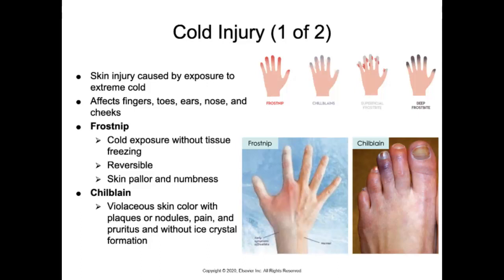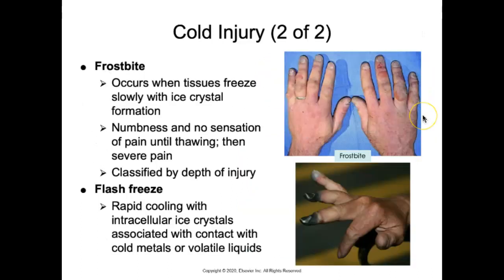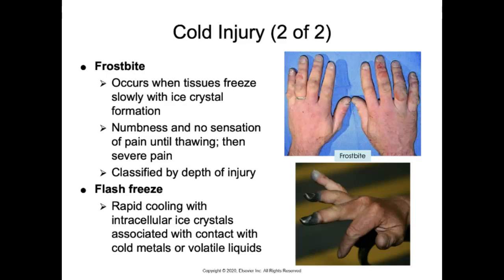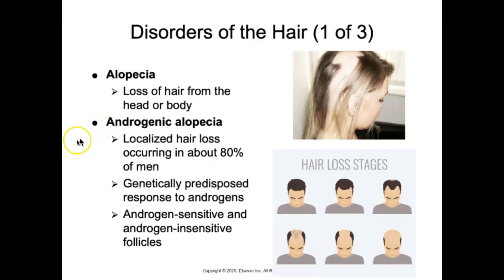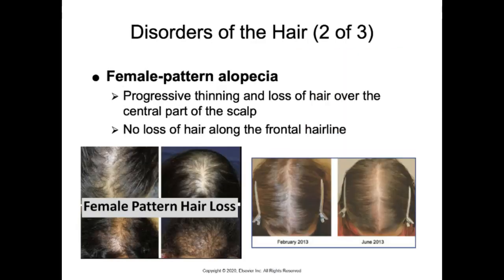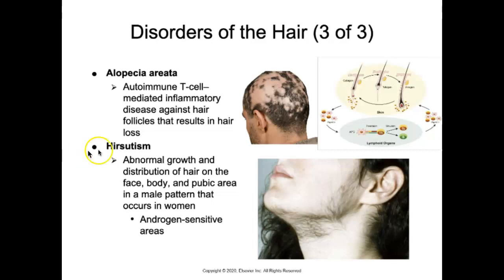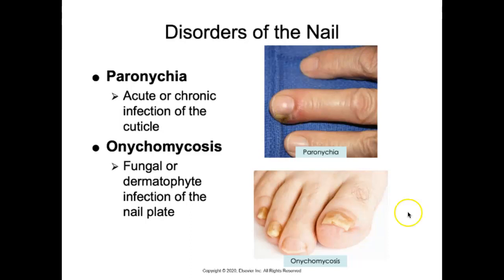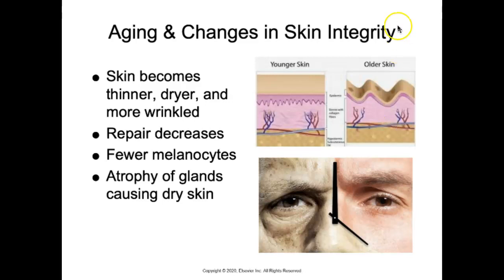AHS 280 - Ch 46 - Structure, Function & Disorders of the Integument (Part 5: Cold Injury & Disorders